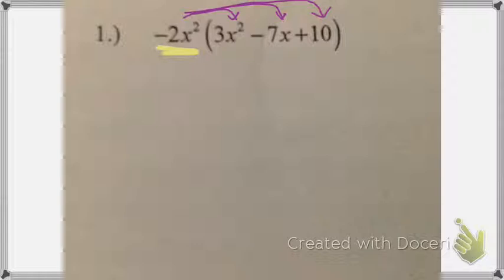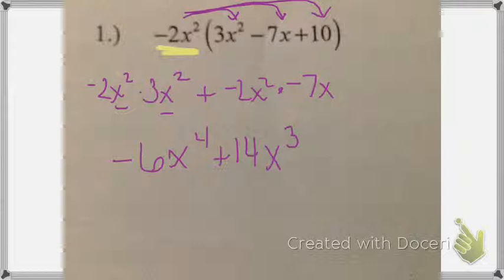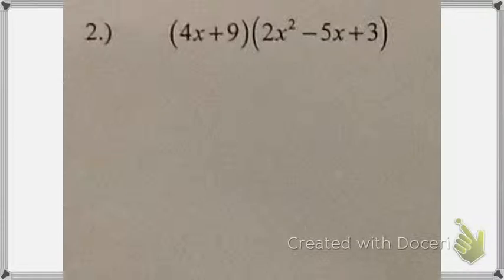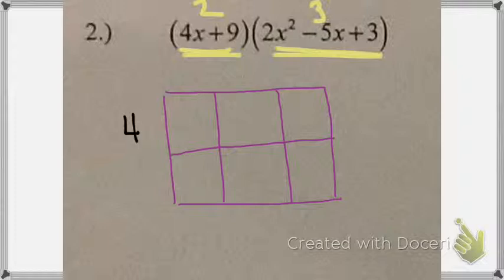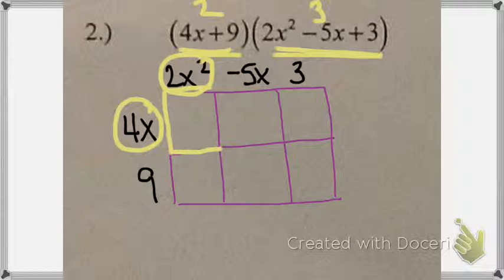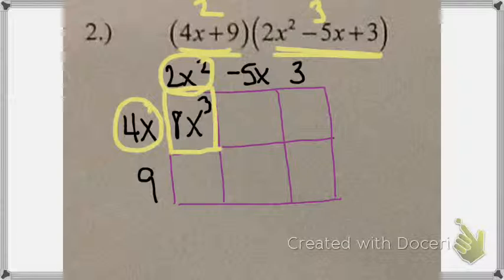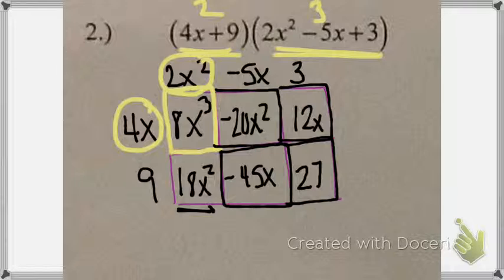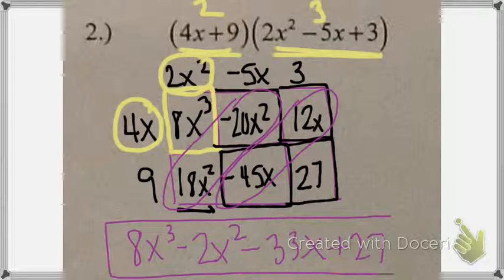Notes 1.1.2 Multiplying Polynomials